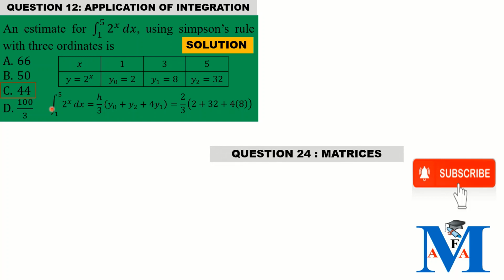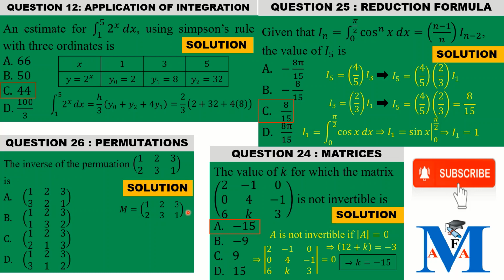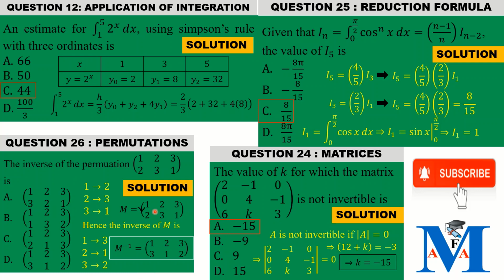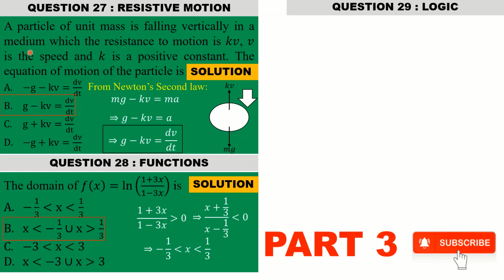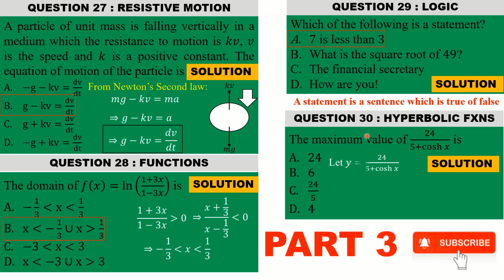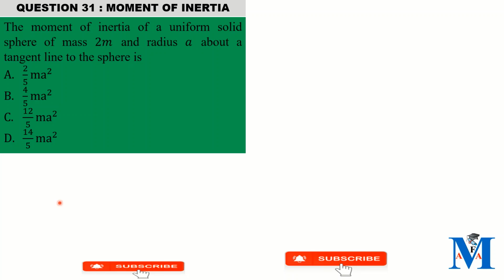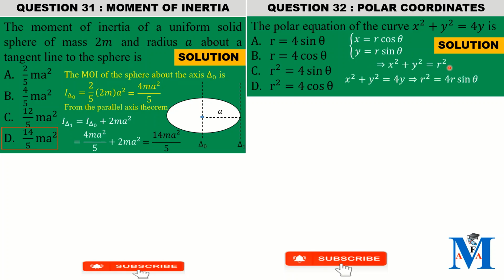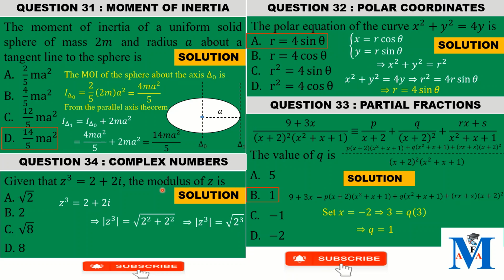NORTH WEST MOCK PAPER 1 EXAM 2022 - FURTHER MATHEMATICS (QUESTION 24 TO QUESTION 34)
In this video you will have a clue of how the north west regional mock paper 1 further maths 2022 was like and the solutions to QUESTION 24 TO QUESTION 34
part 1 (solution from question 1 to 10)
Link to part 2 (solutions from question 11 to question 23)
Channel Link: @mafaafrik​